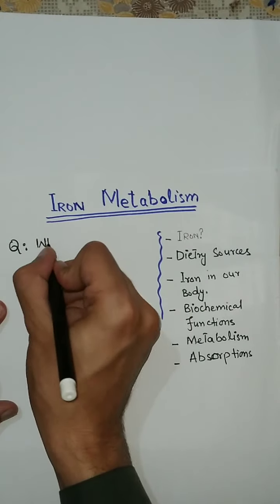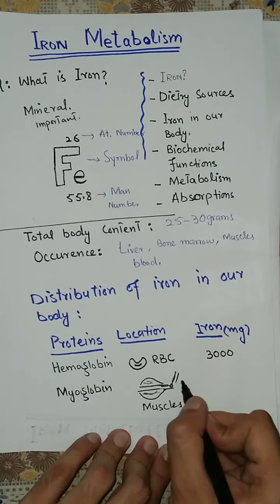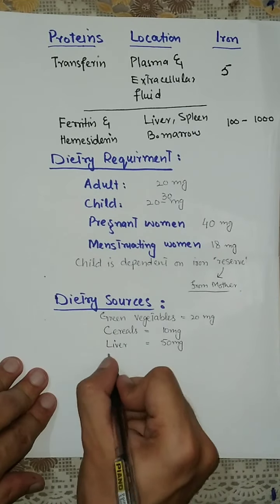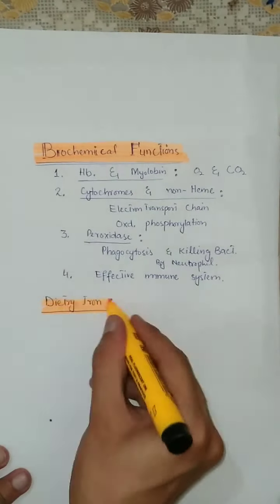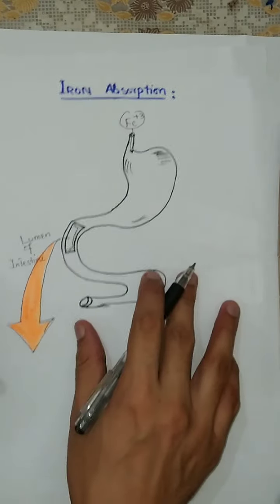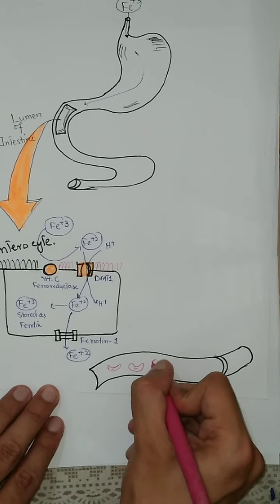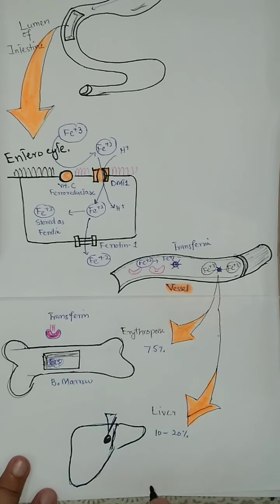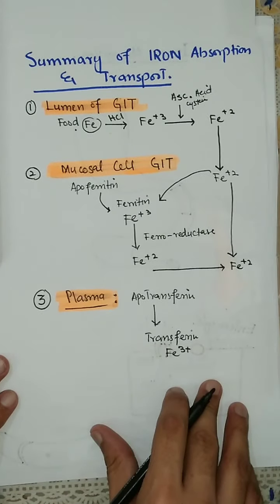Iron metabolism and absorption. part-1